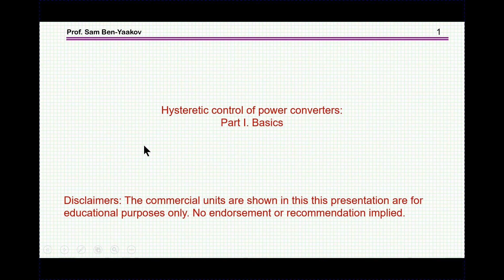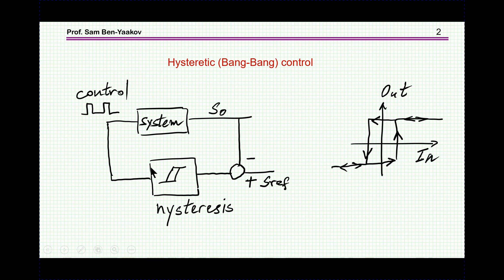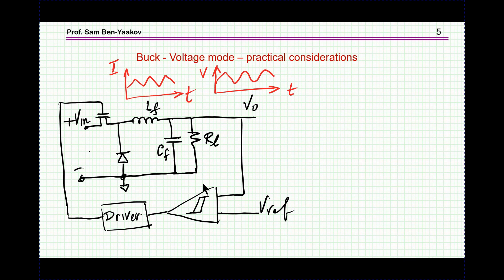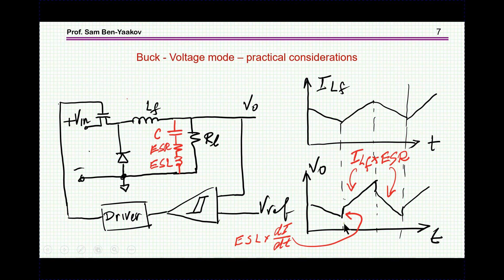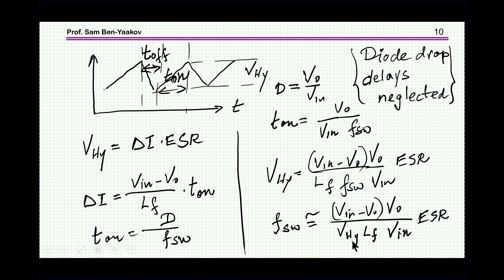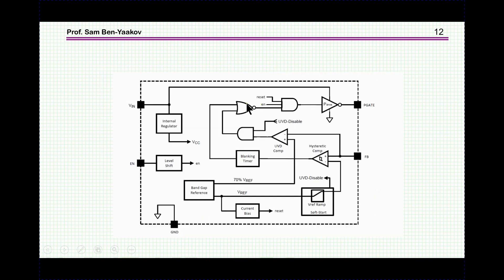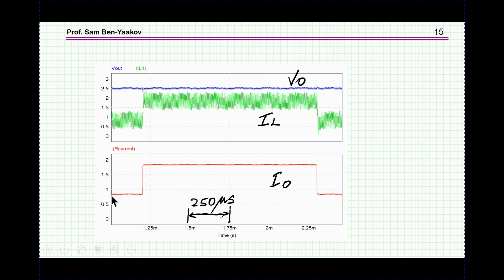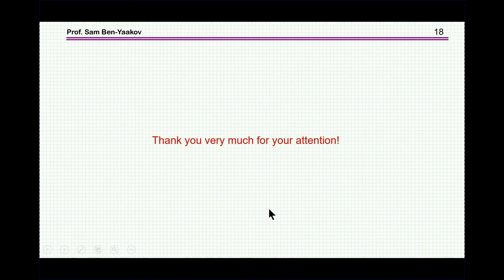Hysteretic control of power converters: Part I. Basics